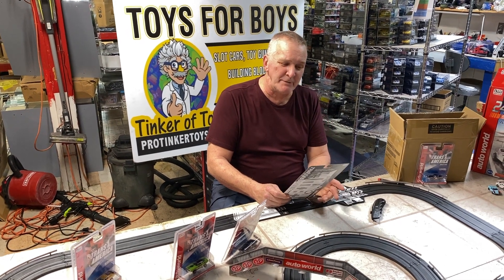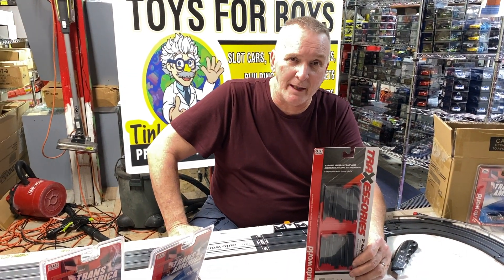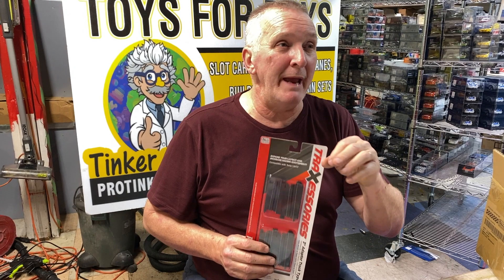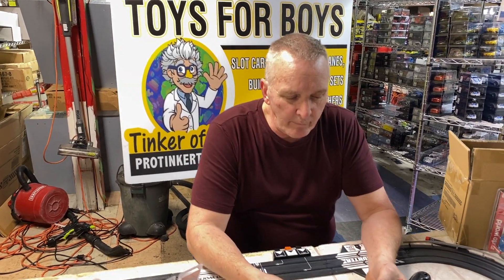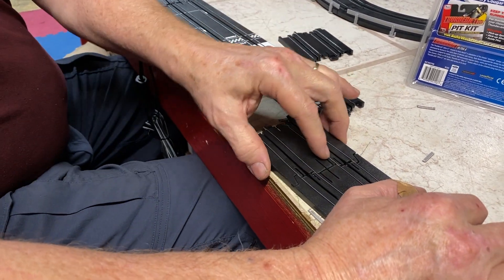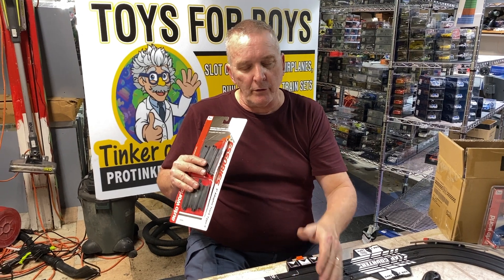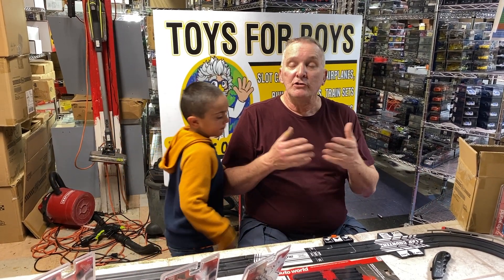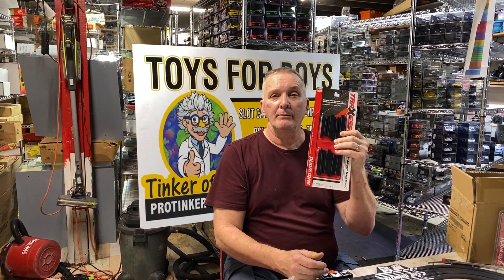Auto World 3" Traxessories Adapter Track Type-T | 00178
Information:

Auto World's TraXessories line offers many options to expand the size of your racing layout. Use the 3" Adapter Track Type-T pieces to connect Tyco track to your existing Auto World or Tomy/AFX layout! #00178. Converter Track.

Details:

Item #00178
Converter Track
Adapter Track Type-T
Connect to Tyco Track to Tomy/AFX!
Auto World
HO
1/64